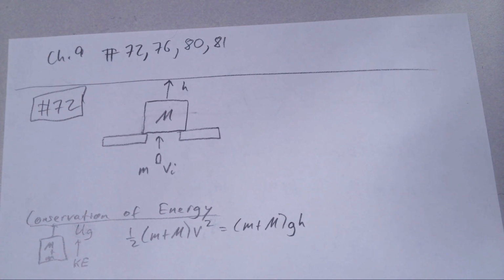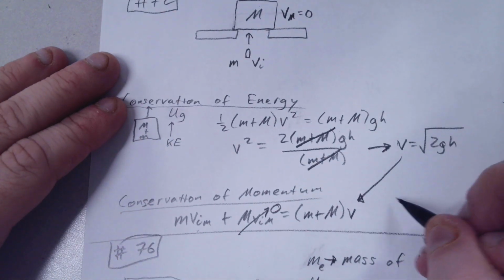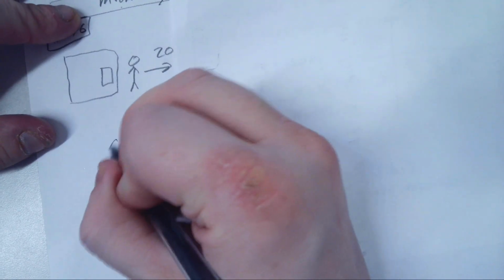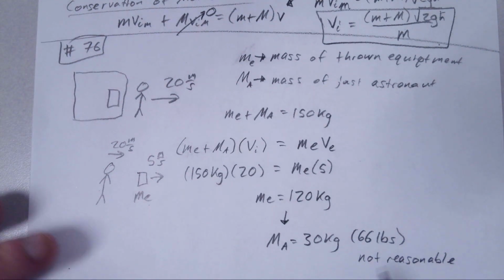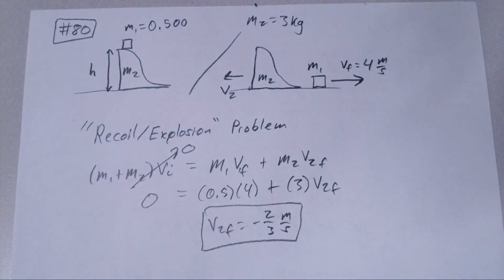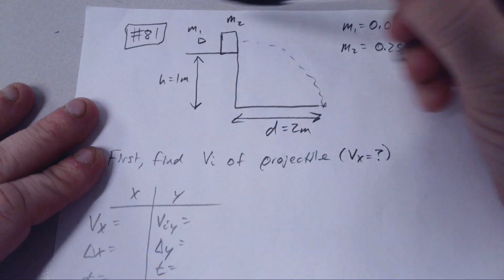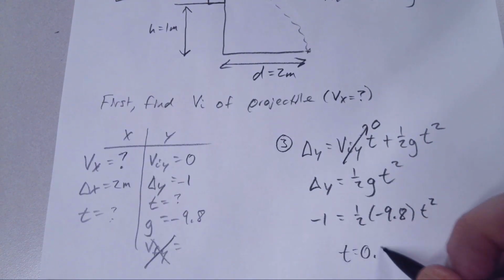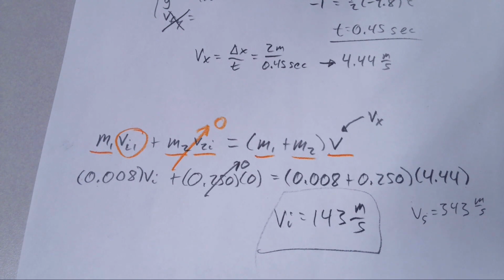(Dahlstrom) AP Physics - HW Study Session - Ch.9 # 72, 76, 80, 81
Inelastic Collisions (including Recoil/Explosion
Projectile Motion